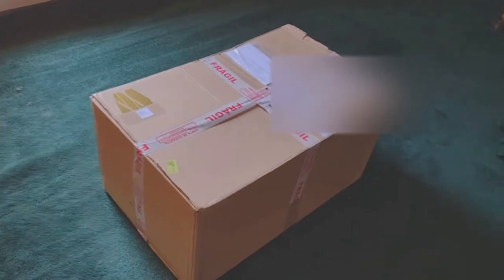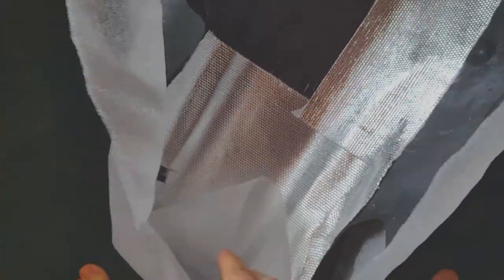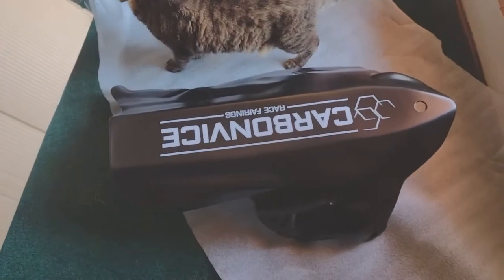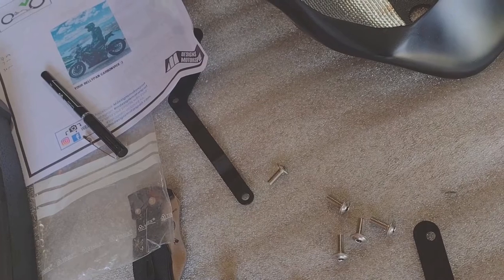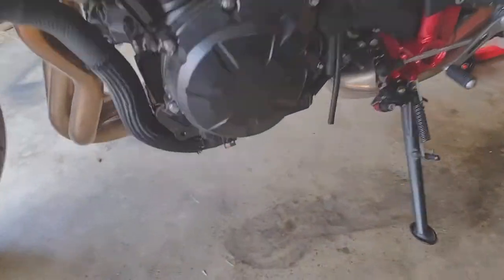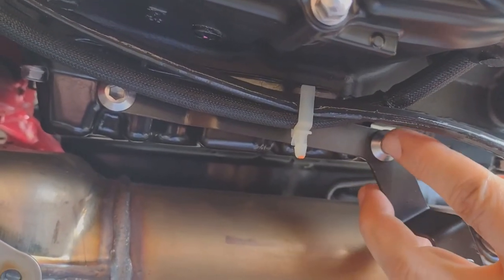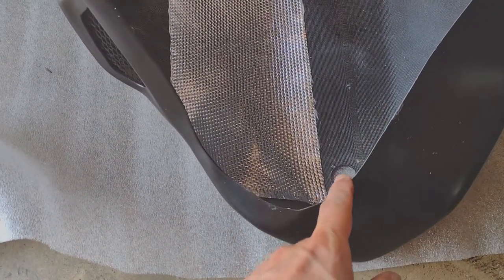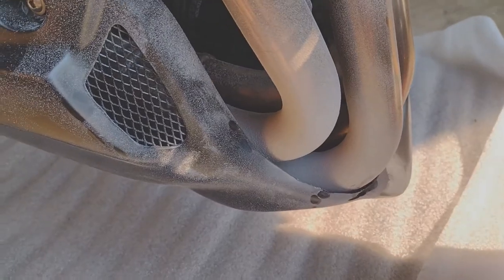Kawasaki Z900 Belly Pan Install -- M Designs Motorsport Z-Cup QUILLA CARBONVICE DOWN COWLING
During this video I say nano-meter repeatedly when I meant to say newton meter.  Apologies in advance.

This is an install video for the M Designs Motorsport Z-Cup QUILLA CARBONVICE DOWN COWLING belly pan on a 2021 Z900 with stock exhaust.  The product is listed as a 2020 model on the website.  I took a gamble and it fits a 2021.  I have not seen an install video yet for this product.  So, I documented the process.  Watch the whole video because I make some assumptions that change while working.

Product I think they only get stock for these during race season.  If you want one, you might want to jump on it.  There is a gloss black version.  They also have a few in stock for older z900 models as well.

Why install a race engineered belly pan?
I was asked this question and did some research.  First and foremost, it looks cool.  I think we can all admit that is the main reason to buy a belly pan.  But the real reasons I came up with was that the belly pan provides down force and contain oil leakage from hitting the track.  The quantity of oil a belly pan must hold is actually specified in the Z Cup rules.  I examined this Carbonvice M Designs belly pan for down force inducing design.  The belly pan could be providing down force a few ways:  1.  It would have to be redirecting air flow in such a way to create a low pressure zone under the bike, like the top of a plane wing.  It could be doing this by increasing the surface area under the bike.  It is adding bulk under the bike, so I believe this is happening.  2.  It could be angled slightly higher in the rear to decrease the angle of attack.  This would be acting like a wing pointing slightly downward.  I measured the pan clearance and the front has about an inch less clearance than the rear.  So decreased angle of attack is happening.  3.  It could have a spoiler affect which is something that would disrupt airflow over the top of a wing and direct it downwards like a reverse flap.  I do see some evidence of this on the front where there is a large down angled surface.  There might be a little of this taking place on the sides as well.  In conclusion, I am going to say that in my opinion, the Carbonvice M Designs belly pan was race engineered to actually provide some down force.

This channel is not monetized.  So if you are seeing ads, I sympathize with you over the disruption.